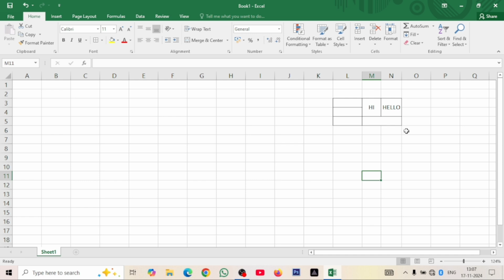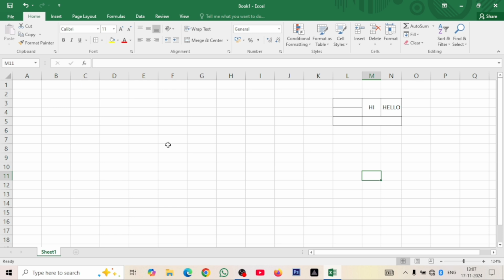how to create two vertical column in one single cell in excel| एक सेल में दो कॉलम कैसे बनाएं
how to create two column in one cell in excel| एक सेल में दो कॉलम कैसे बनाएं| In English
How to draw vertical line in single column
Single cell me vertical column kaise banaye
Cell ke beech me vertical line kaise banaye
Cell ke middle me vertical line kaise lagaye 2016